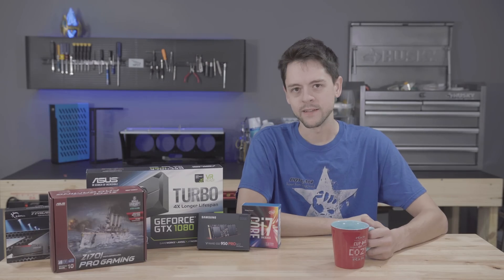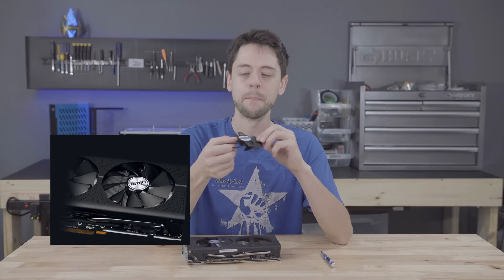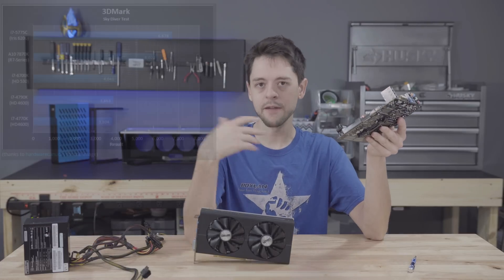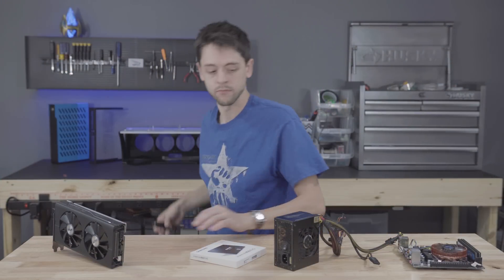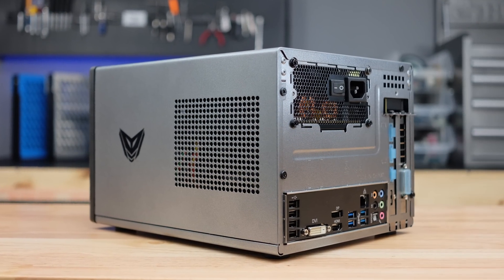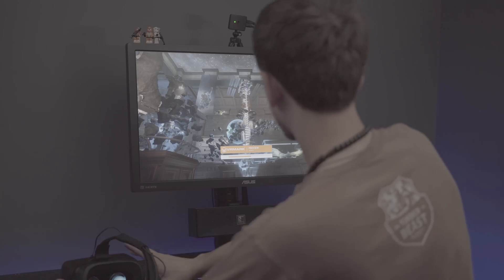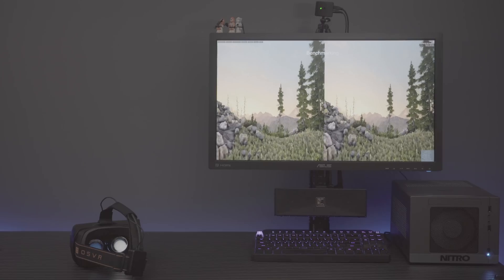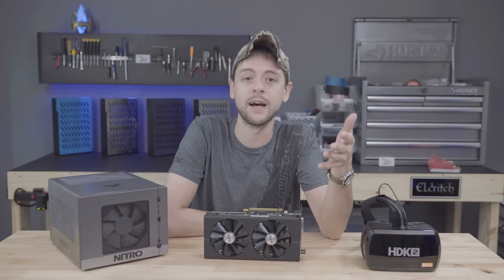Building and Testing a $600 VR System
Josh from nfc-systems.com took on a task of building a budget VR box and compare it with an expensive system. For both machines he used a SAPPHIRE NITRO+ RX 480 graphics card.